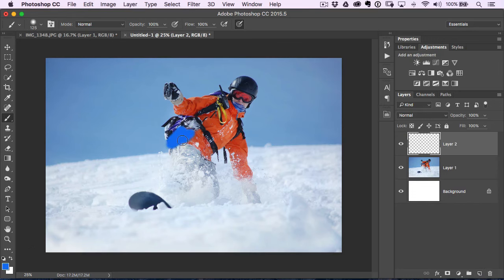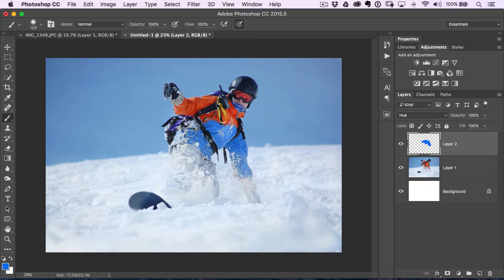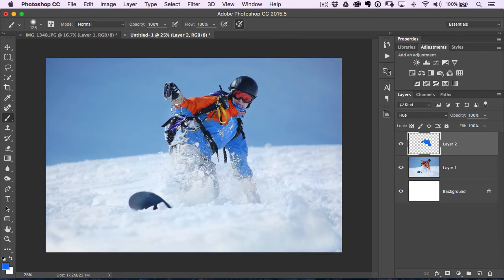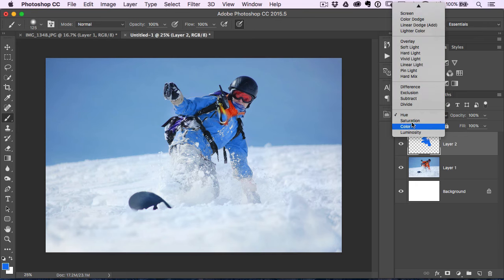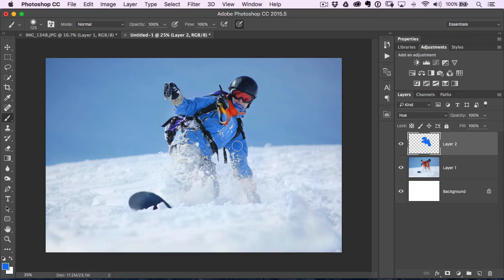60 Second Photoshop Tips - Changing Color with Brush (Episode 10)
In this episode of 60 Second Photoshop Tips, Matt shows you how to change the color of objects in your photos with the Brush tool.